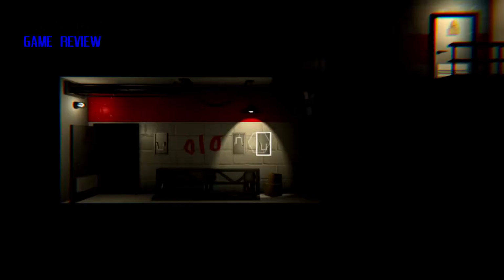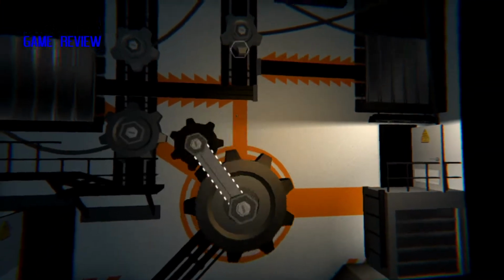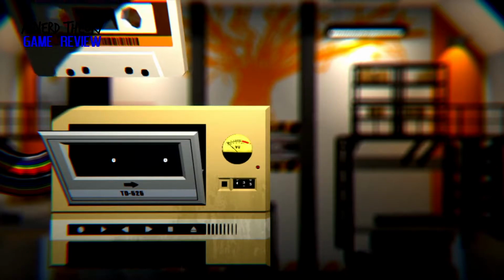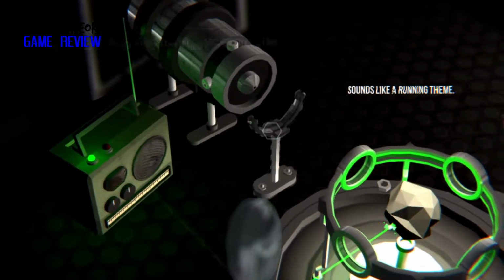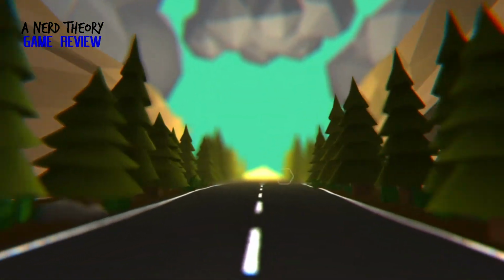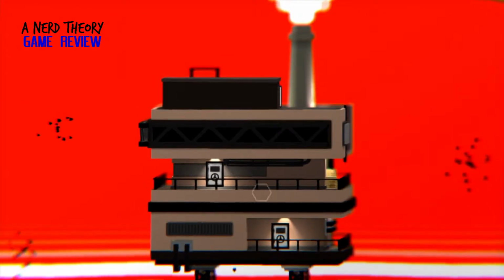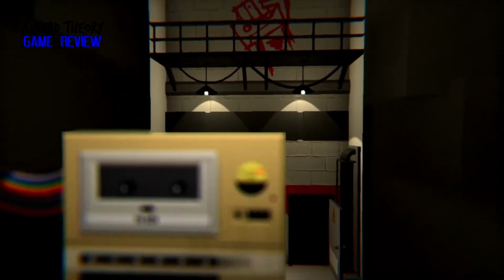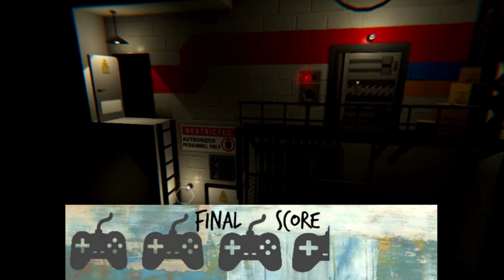Small Radios Big Televisions (PS4, PC) REVIEW